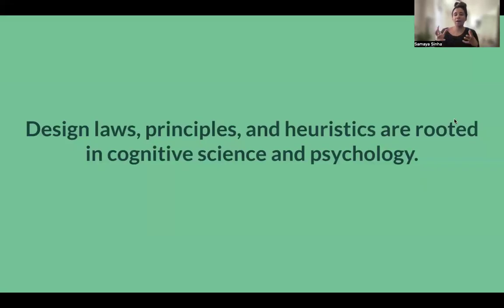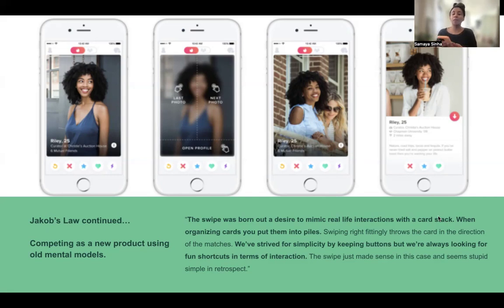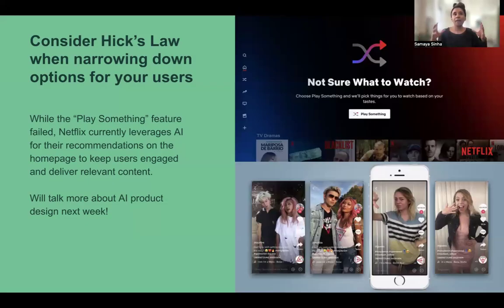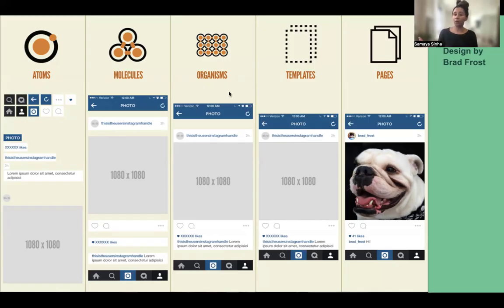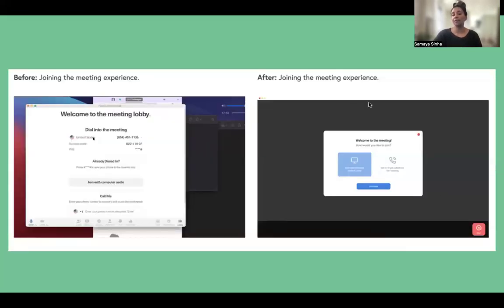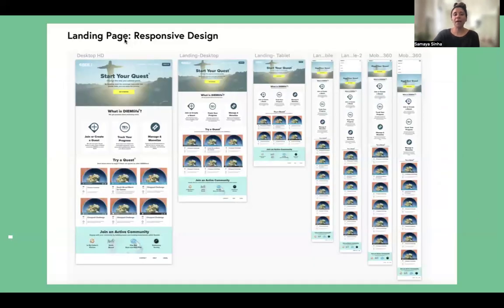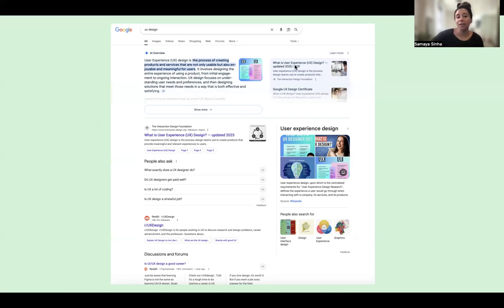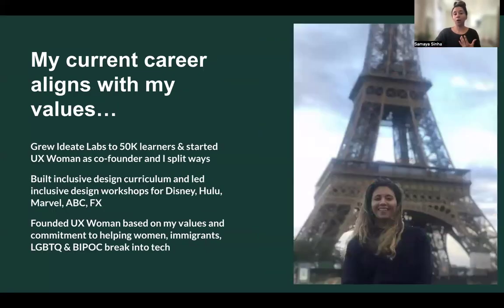UX Building Blocks: UX Laws, Atomic Design, & AI Design Made Simple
To learn more about our 7-Month UX Design 'MBA' program